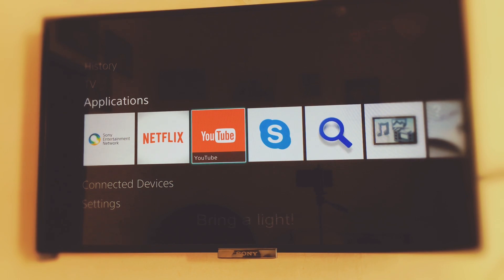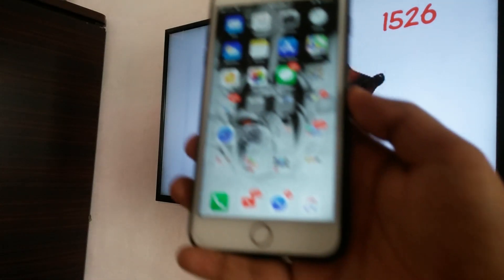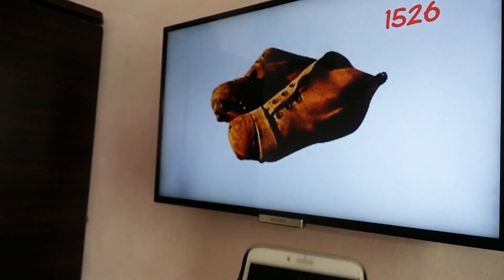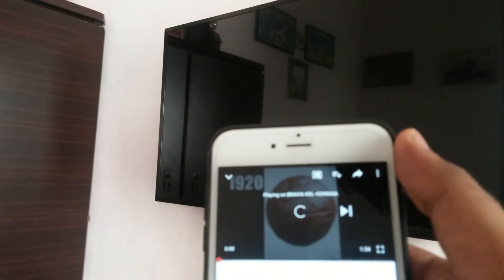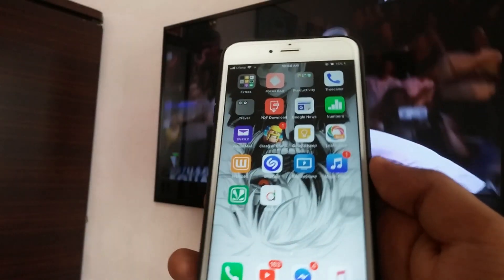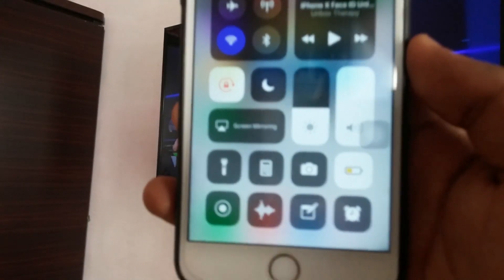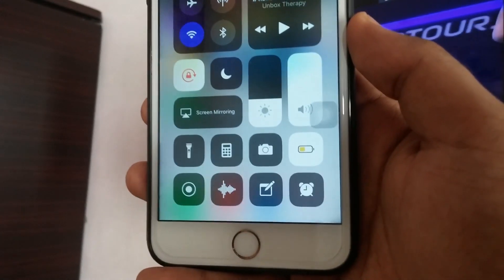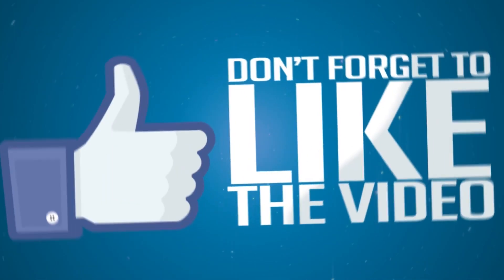3 Ways to Screen Mirror iPhone to Any TV (No Apple TV Required)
Learn the 3 best ways to screen mirror your iPhone to any non-apple tv completely free and easy.

After getting lots of requests regarding the iPhone Screen Mirroring I finally managed to make one, In this video, I'll teach you 3 ways you can mirror the iPhone Screen to a TV.  Learn to screen mirror your iPhone (Any) to any TV smart or simple. It doesn't have to be Apple TV since all the iPhones' don't support Screen Mirroring with other TV brands like Sony, Samsung or LG. In this video, I'll teach you how exactly you can mirror your iPhone with your non-apple TV with some simple steps. :D